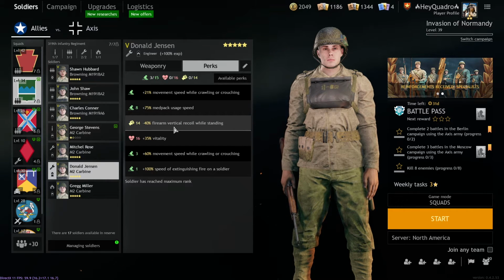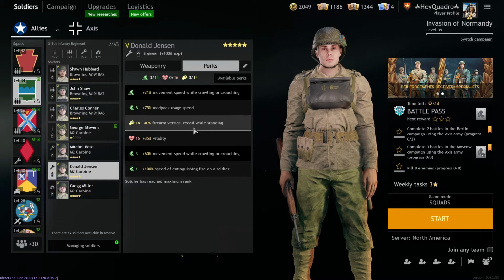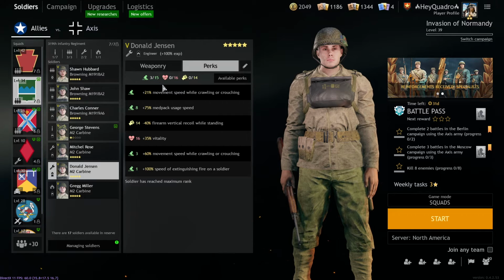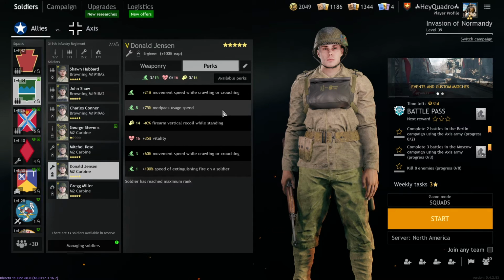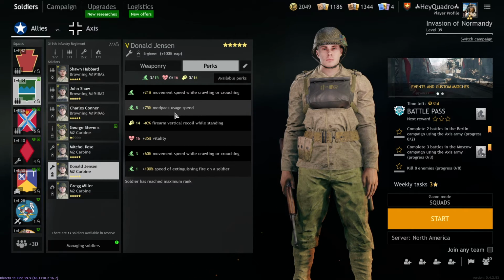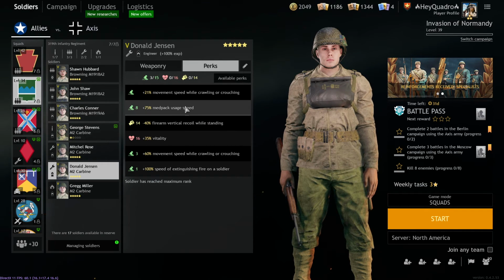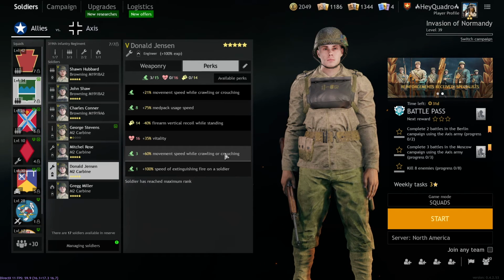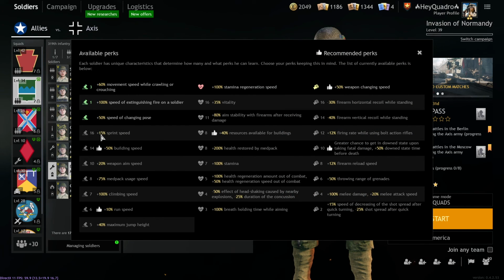BEST PERK SETUP FOR ALL SOLDIERS | Enlisted Perk Guide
vitality is stupid